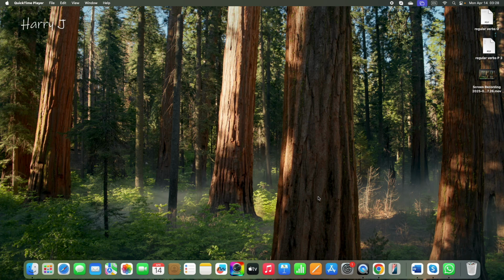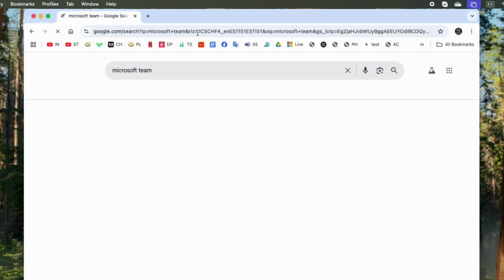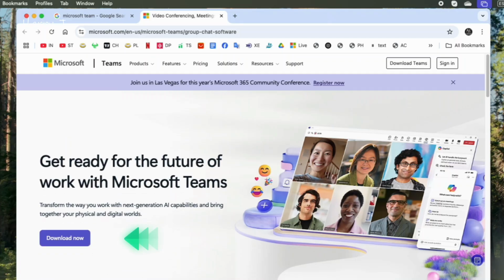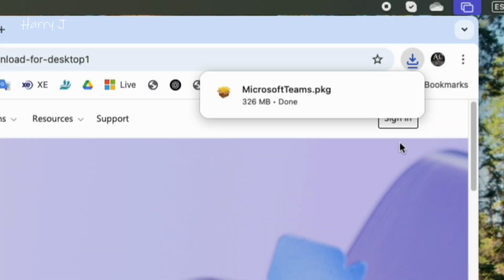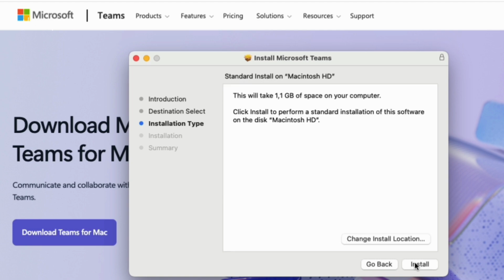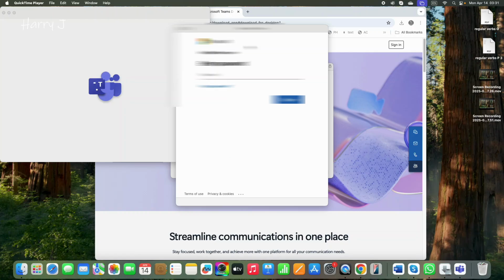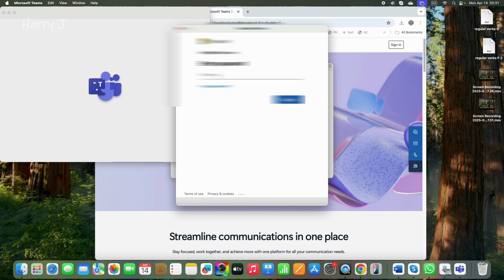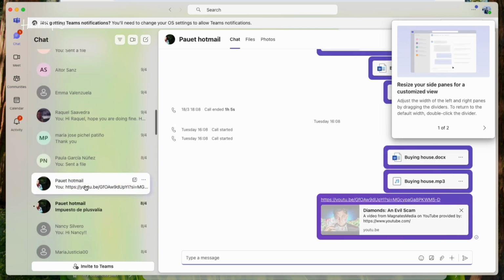How to Install Microsoft Teams on Mac mini M4 (macOS 15 Sequoia) | Replace Skype Easily! 💻